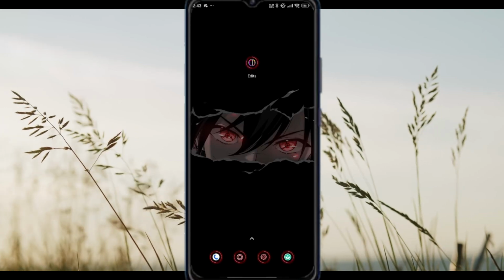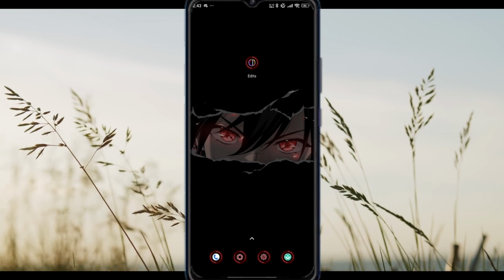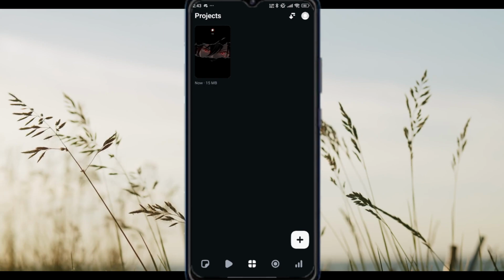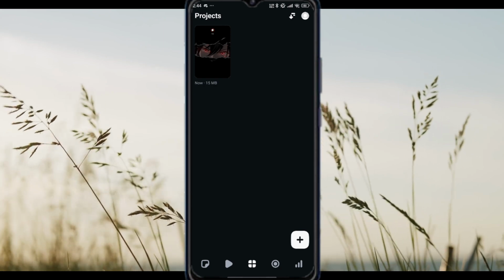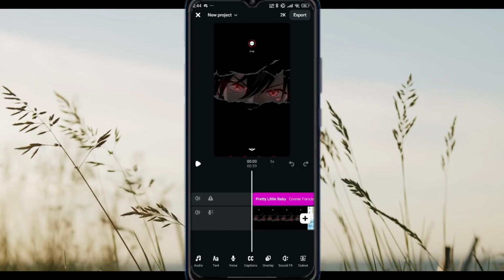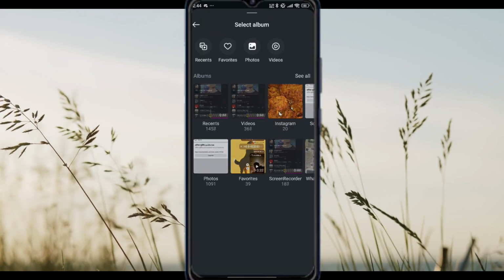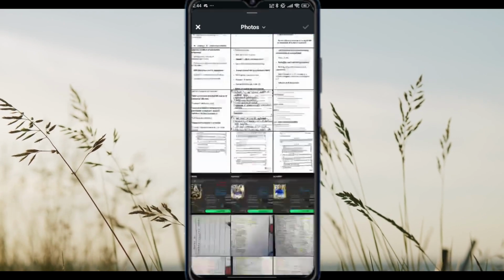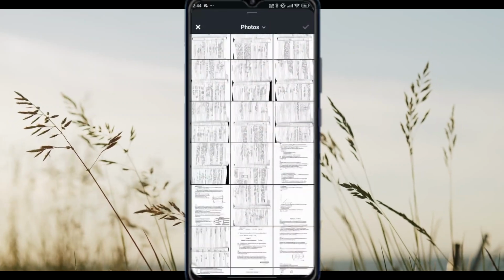How to Add Picture in Edits 2025?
Adding a picture in Edits enhances your content by incorporating images seamlessly into your videos. Whether you're creating engaging Reels or crafting personalized stories, Edits offers intuitive tools to overlay images, adjust their size, and position them precisely within your timeline. This feature allows for creative storytelling, enabling you to combine visuals and animations effortlessly.

With Edits' user-friendly interface, you can import images from your gallery or use built-in assets to enrich your projects. The app's precision editing tools ensure that each image fits perfectly within your video frame, maintaining high-quality visuals throughout your content.